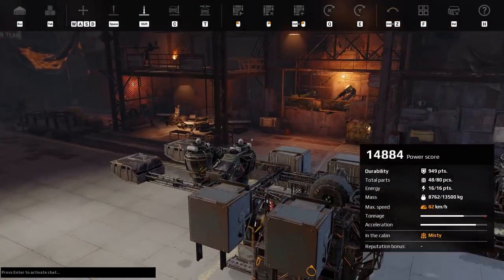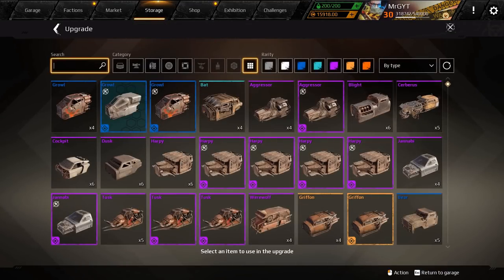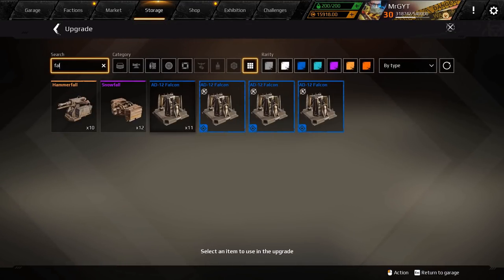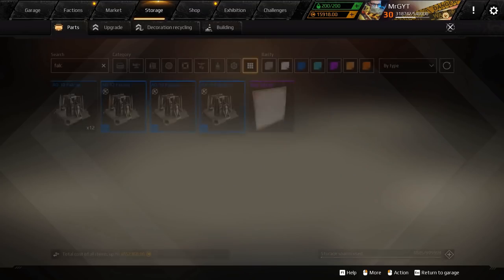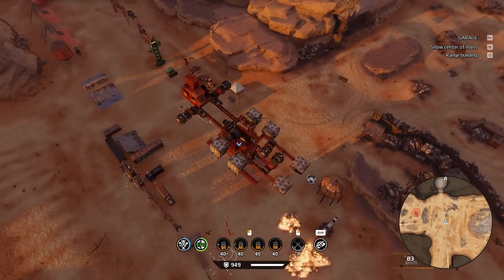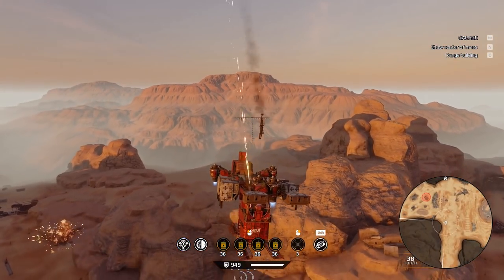Flying Porcupine Death From Above -- Crossout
Crossout